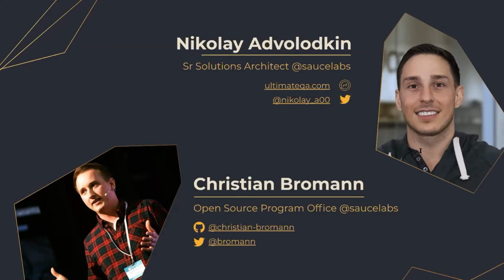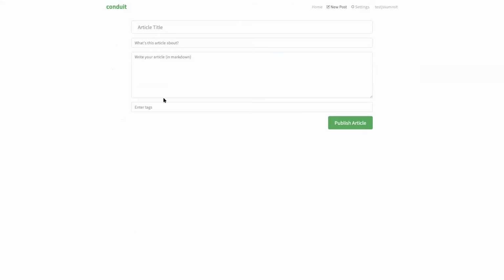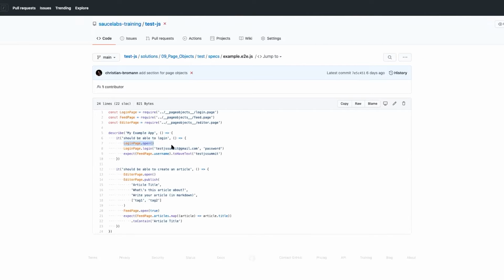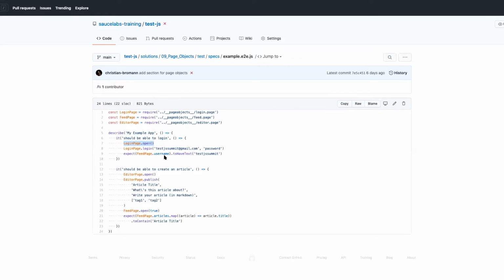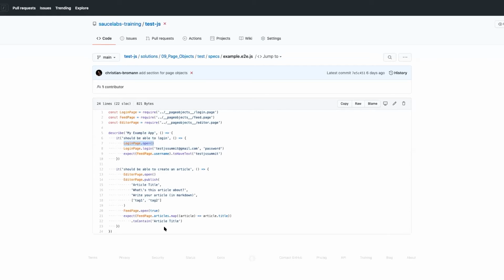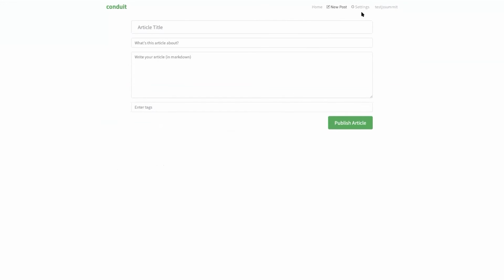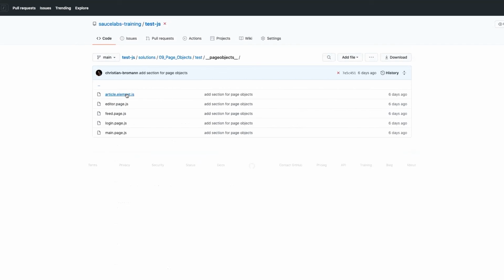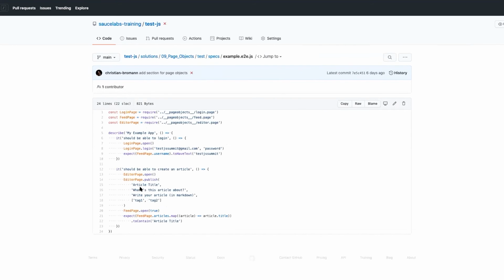09 Sauce Labs Intro to JS Testing at Scale | Page Objects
Video nine in the series discusses the benefits of using the Page Objects Model (POM) when creating an automated test script.

The purpose of the Page Object Model is to encapsulate a web page in your application entirely in a single class file. Each page of the application (e.g., login page) would be mapped to a class file, and each method within the class represents a page object. The object hides multiple technical details about the interaction with the page; for the most part, it creates a reusable object that can be used with any test. This helps Selenium code to be more readable, maintainable, and reusable. It is important to keep page objects modular and independent.

Lesson objective: To understand the benefits of using page objects when creating an automated test script.

Explore the rest of this 10-part workshop series, as automated testing experts Nikolay Advolodkin and Christian Bromann take a look at the JavaScript framework landscape for automated functional web app testing, such as WebdriverIO, Puppeteer, Playright, Cypress, and others.